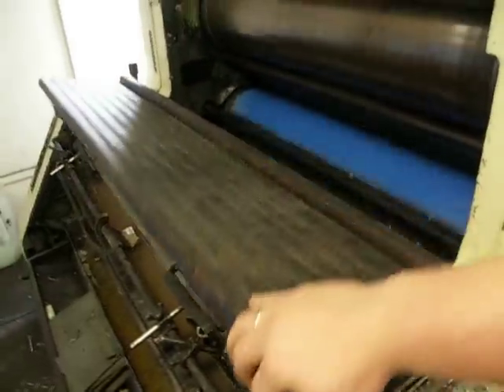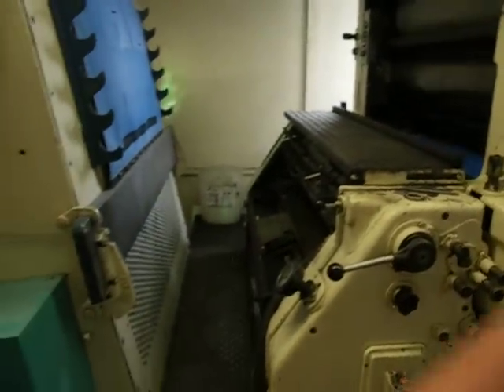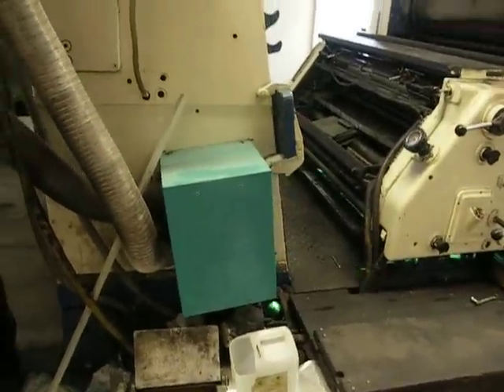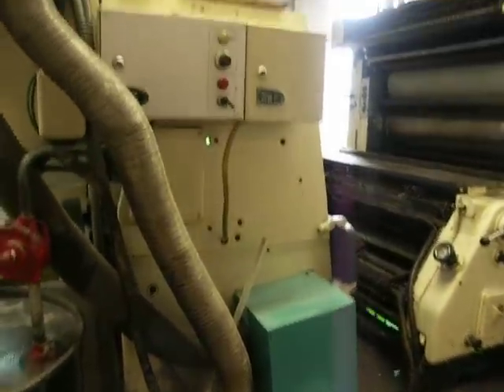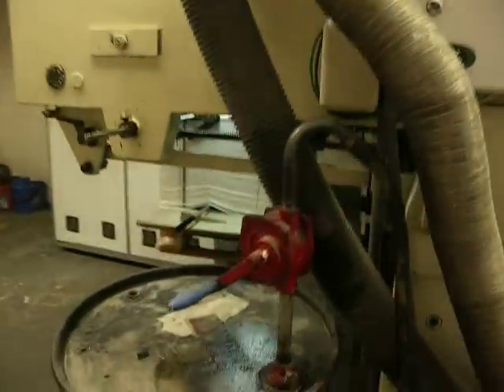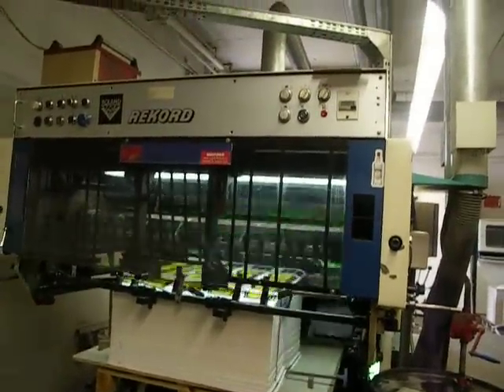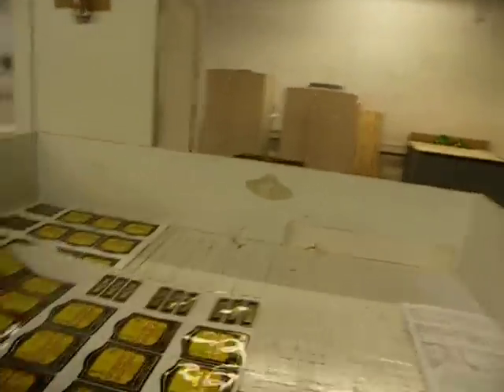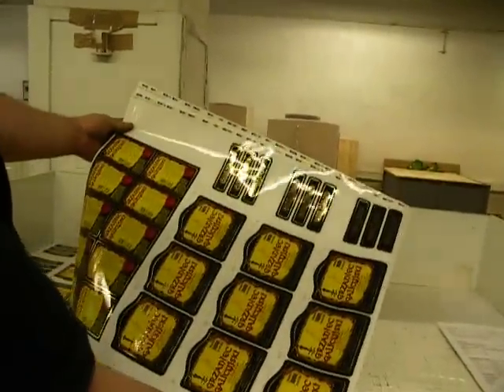Roland RZK 3B + UV lamp, converted fo UV varnishing -1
Roland RZK 3B + UV lamp, converted for the UV varnishing.
Varnishing is made from the dampening duct on the second printing unit.
Inking rollers are removed.
First printing unit is unused.
Equiped with the rollers, and can be used for printing.
The running speed is ca 4.000  / h
Installed OXY DRY IR, however never used, condition unknown
Machine , UV dryer in good running condition.
Location: Poland